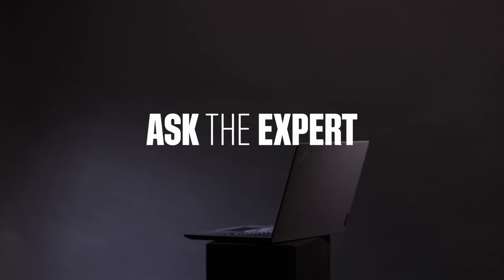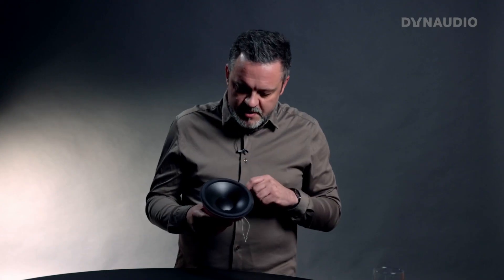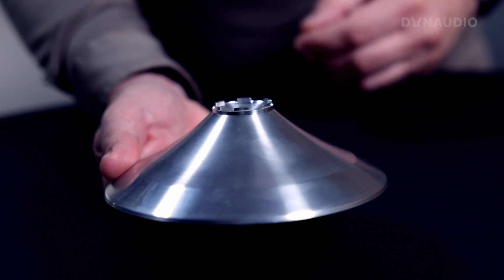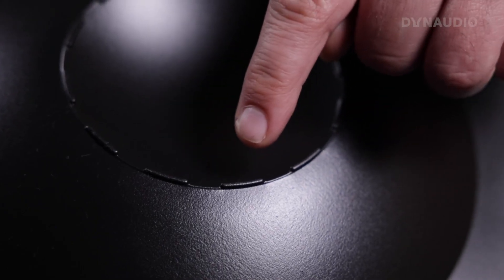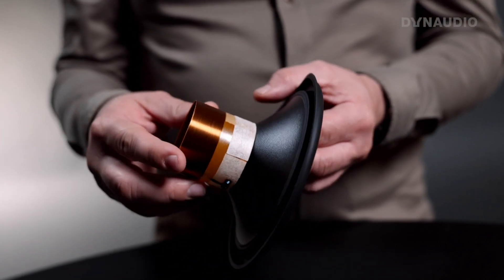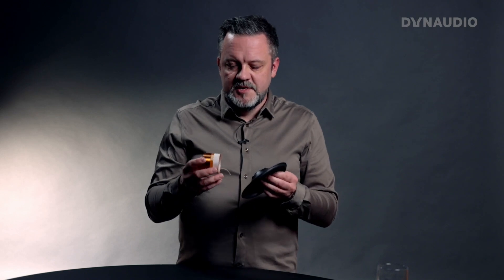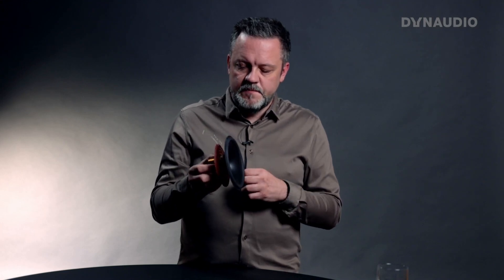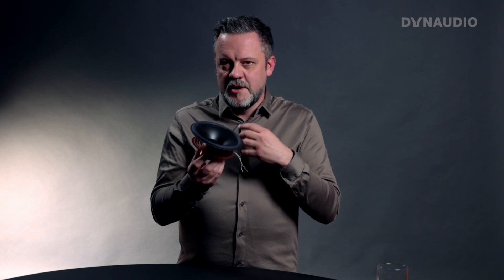Why are there holes in our speaker drivers?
On this episode of DynaudioAskTheExpert, Otto explains why our speaker cones have what appear to be small, rectangular slots around the central dome. Far from being a random happenstance, these small holes actually serve a purpose… oh, and they're not actually holes!

Don't forget that without your contributions, Ask The Expert just wouldn't exist as a concept. We appreciate each and every questions, so please keep sending them in. You can do so by simply writing them in the comments' section below.

Chapters:
0:16 Question: "What are there holes in Dynaudio speaker for?"
0:24 Answer